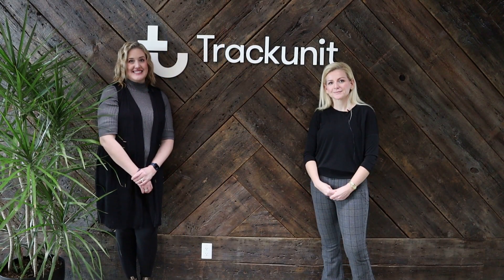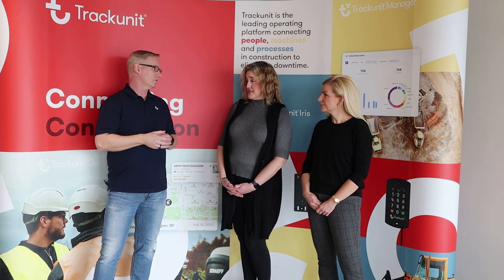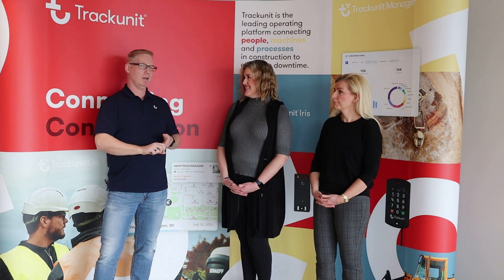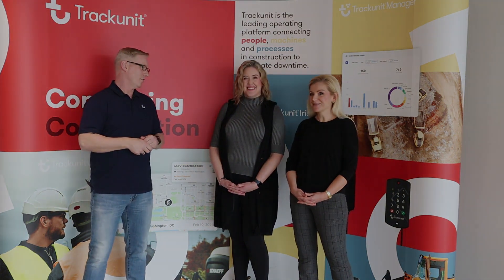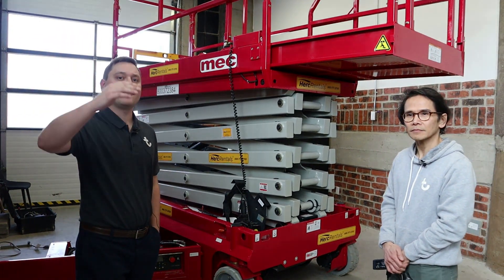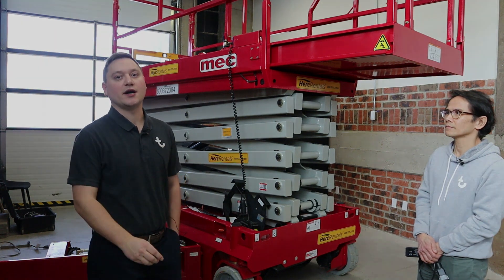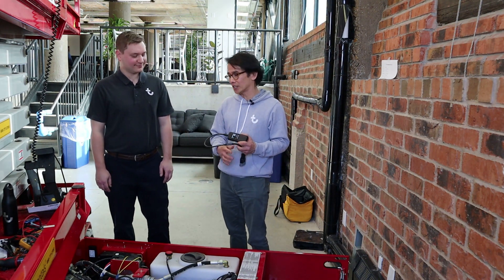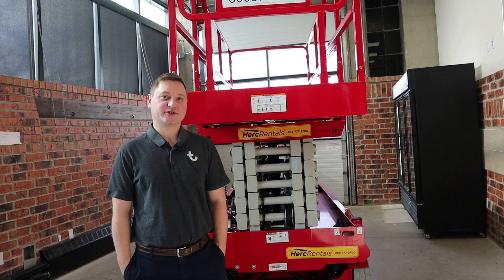Math on the Move - Trackunit